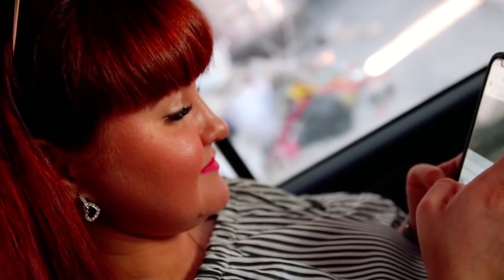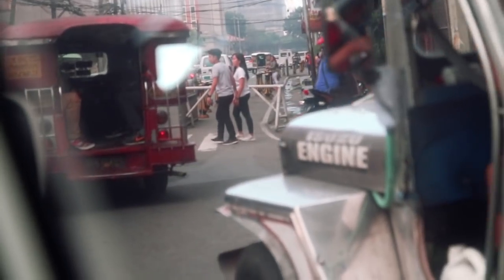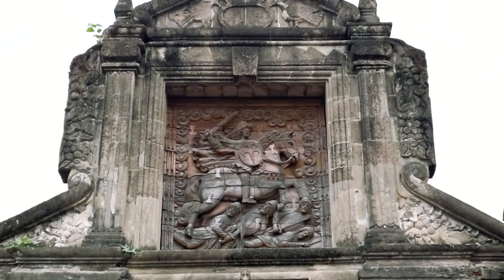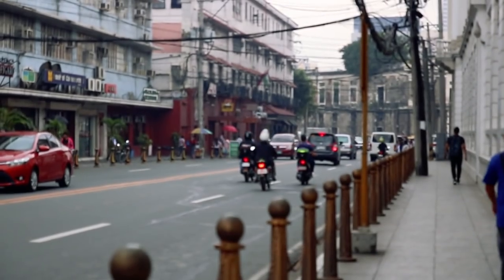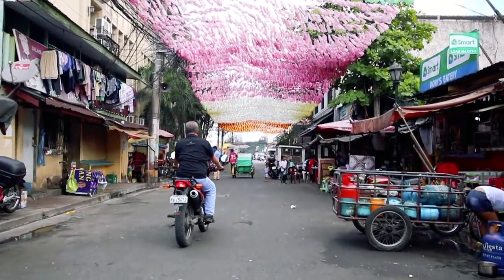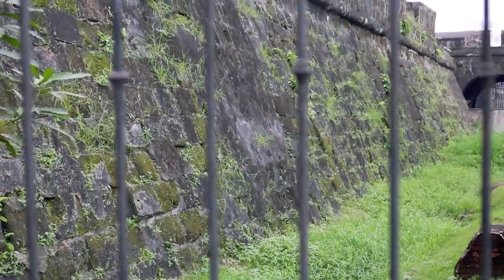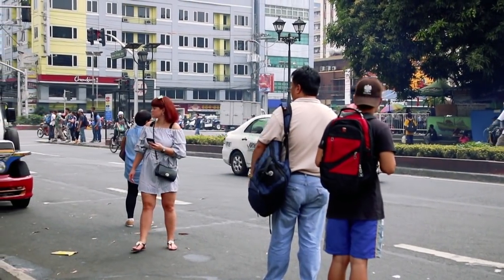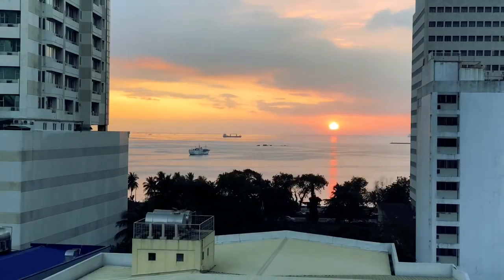Exploring Manila, Philippines - "Pearl of the Orient" + Our First City Drone Footage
S2E4 - In this episode will be exploring some parts of Metro Manila. We will walk around Intramuros city, visit Fort Santiago, shoot our first drone footage of the city, pass by Baywalk on the way to our final destination of the day Pan Pacific Hotel to enjoy the sunset. Throughout the video we will share our first impression of Intramuros city and a bit of history about it, talk about struggles with Uber and look into Manila's most popular mean of transportation a Jeepney. We hope you enjoy this episode and find it interesting or helpful for your travels in Manila, Philippines.

Follow us everywhere @KassyPlusOne

Track: Dyalla - She's Right Here

"From Canada, Toronto to All Over The World, with Russian flavor!"